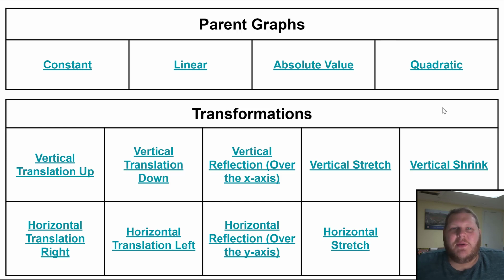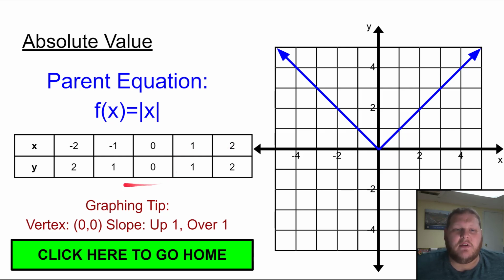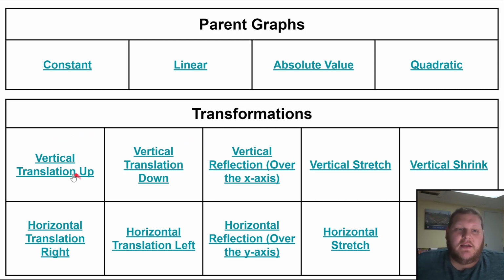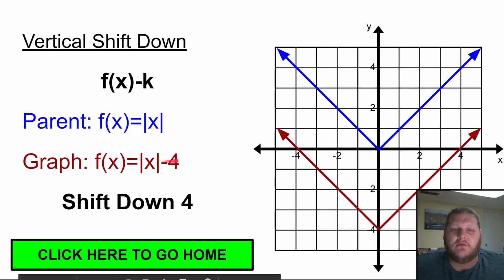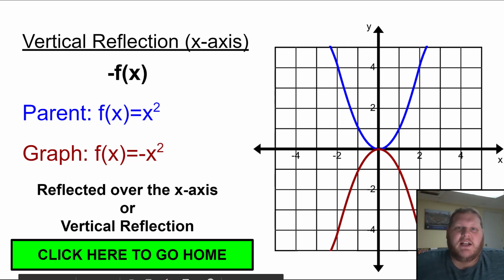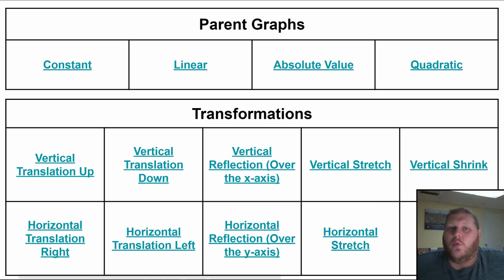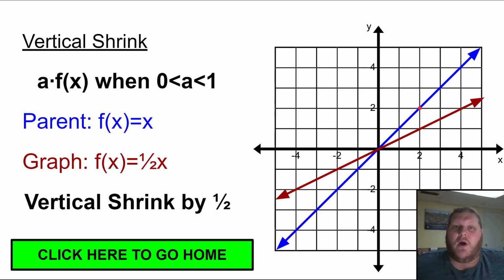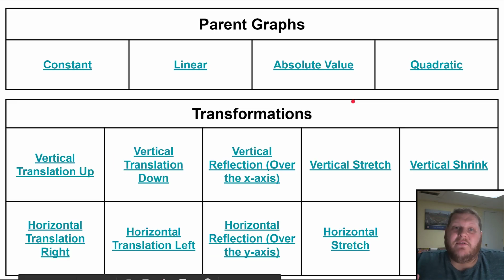Parent Graph and Transformation Foldable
This video serves as both notes and a tutorial for using the parent graph and transformation virtual foldable.